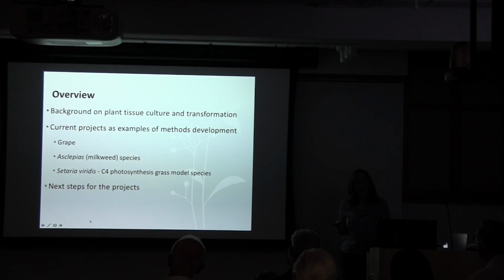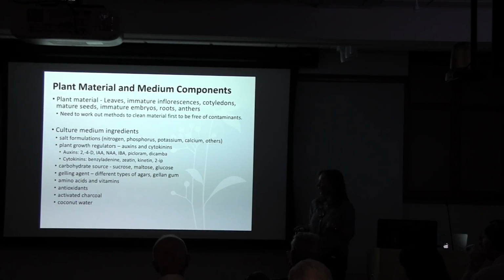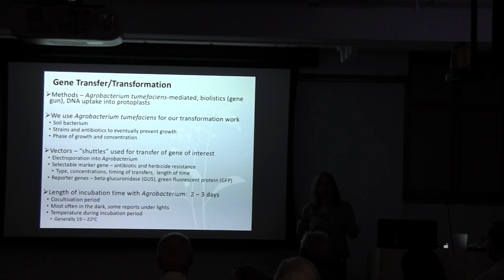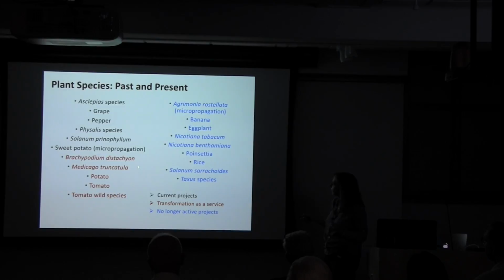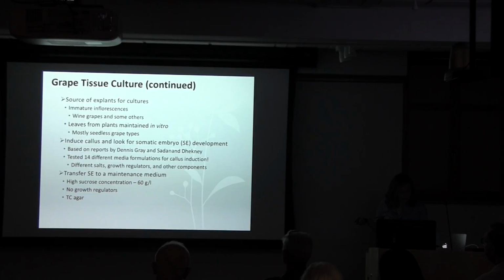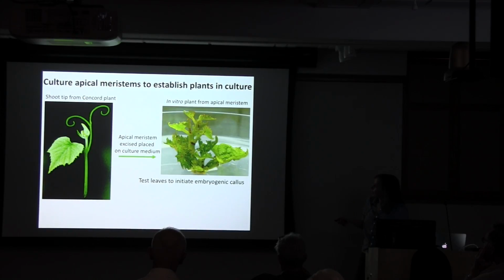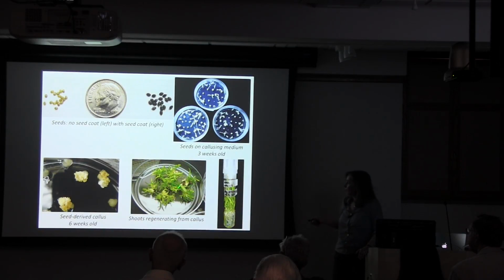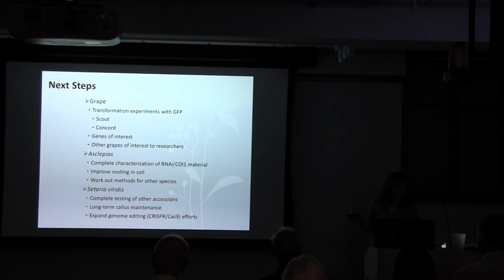The Art and Science of Developing Plant Transformation Methods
Joyce Van Eck
Boyce Thompson Institute, Cornell University